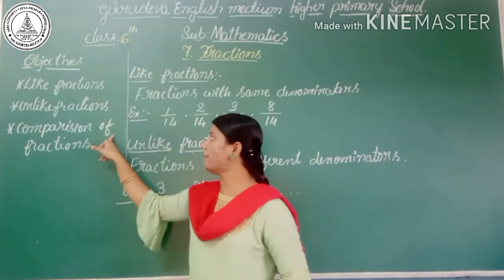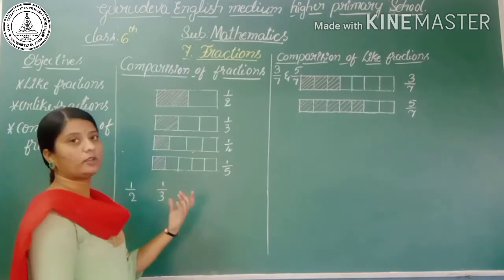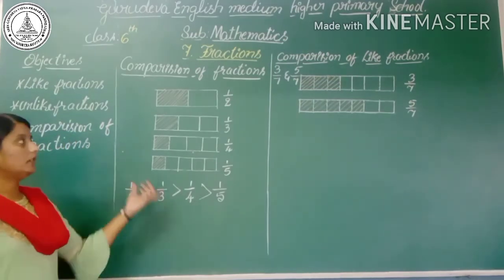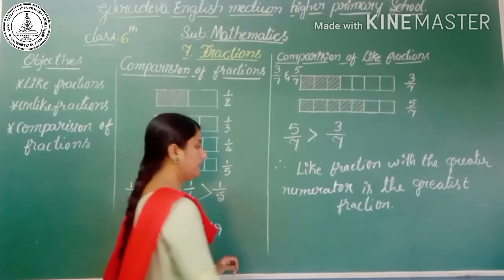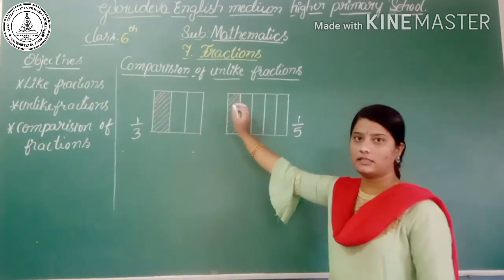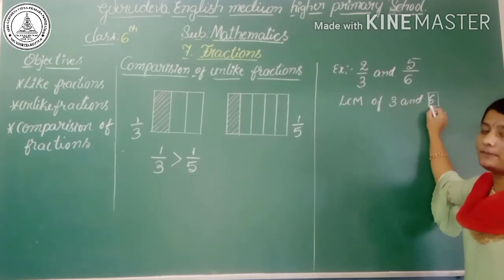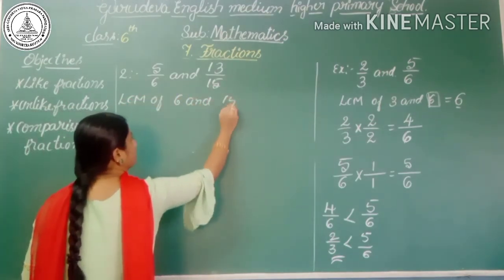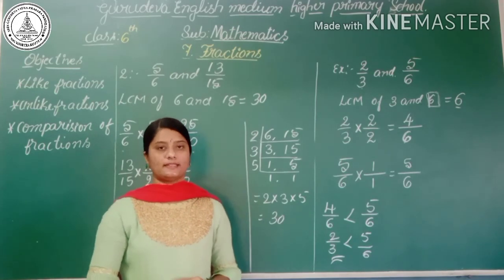6th standard maths chapter -7 part - 5